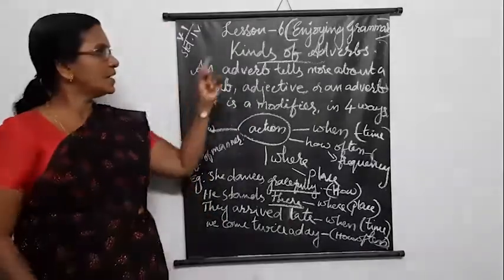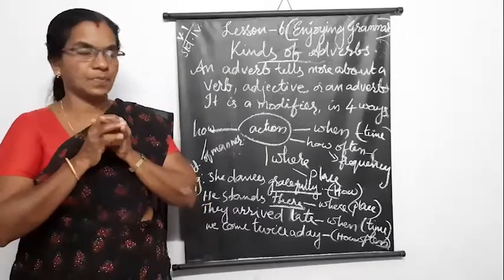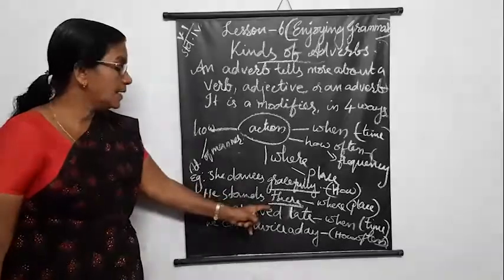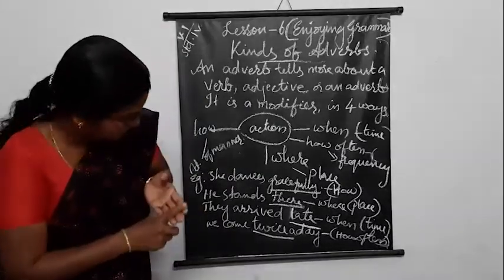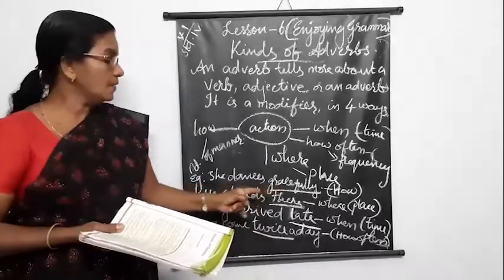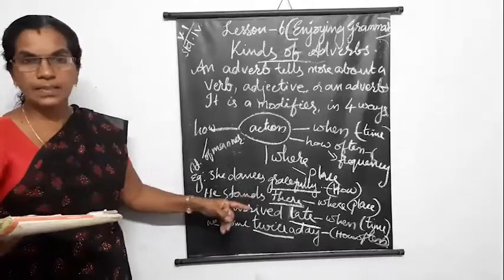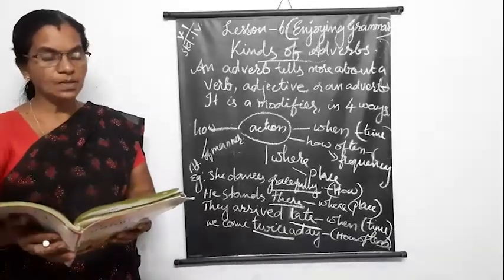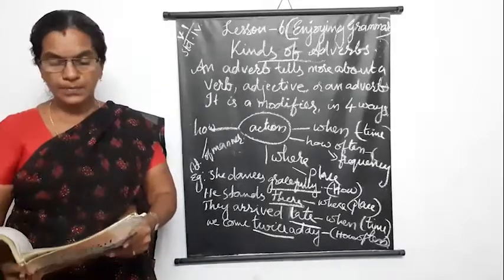CLASS 4 | ENGLISH GRAMMAR | LESSON 6